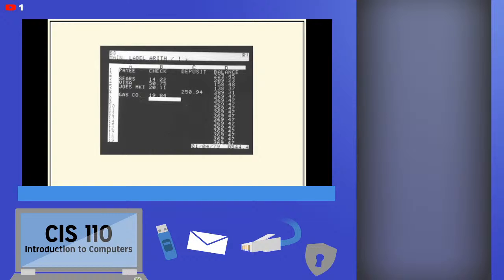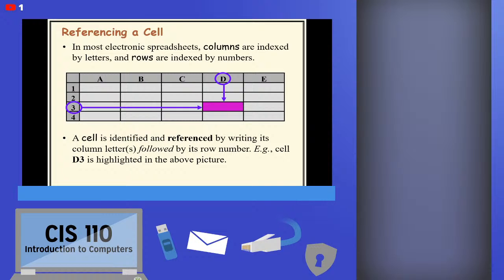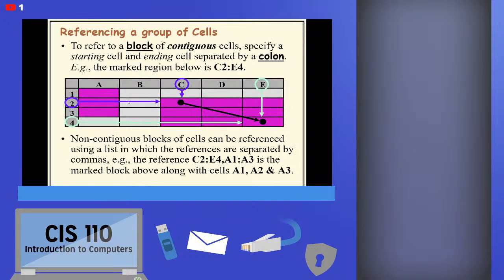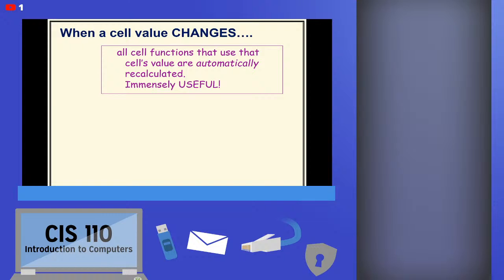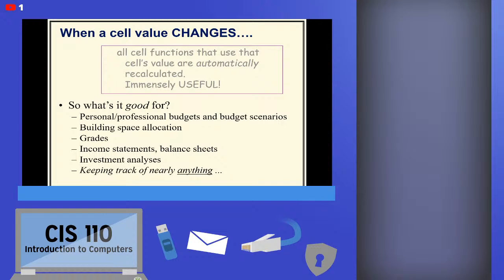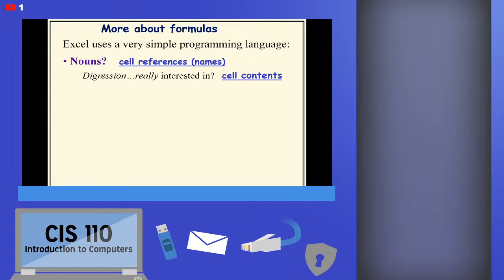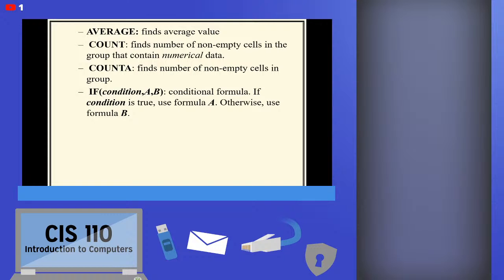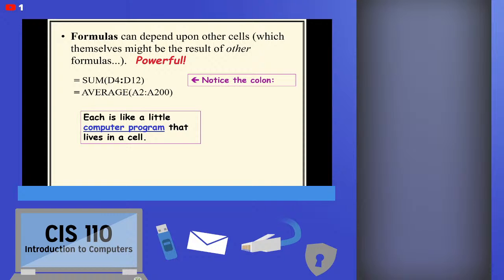CIS 110 Fa20: Module 9 - Excel Part 2